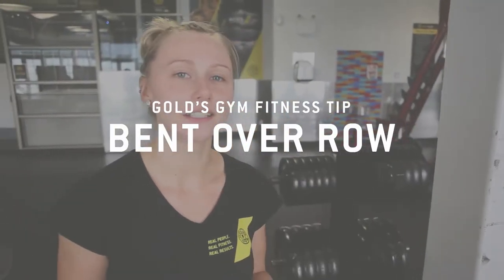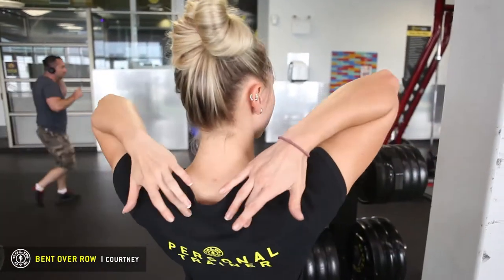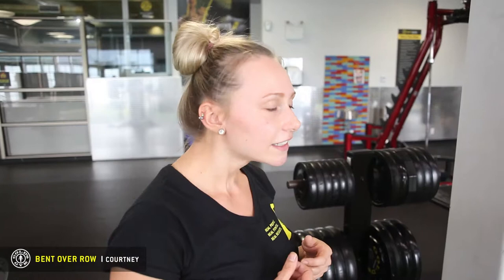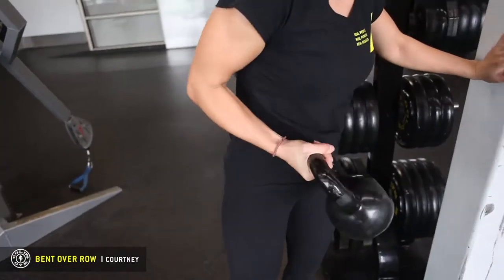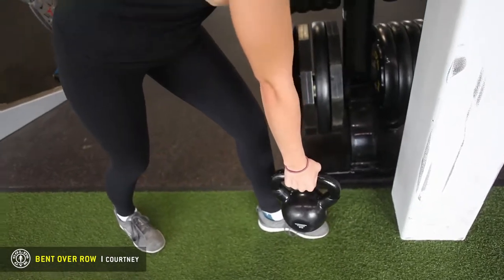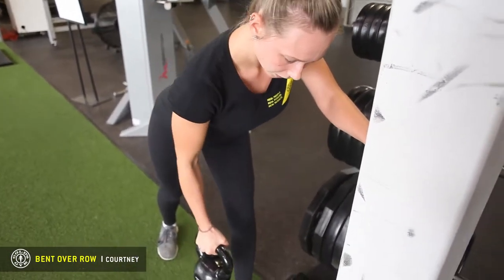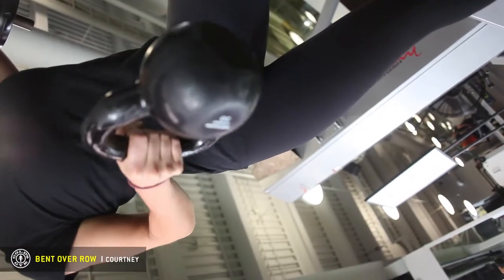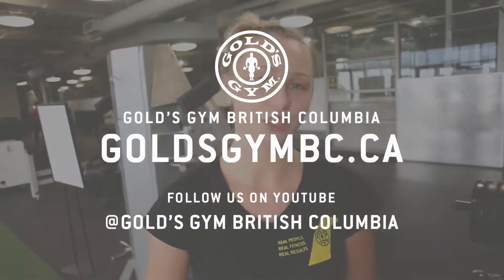Bent Over Row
One of the original big-muscle moves, the bent-over or barbell row recruits the back, glutes and legs to stabilise the body.